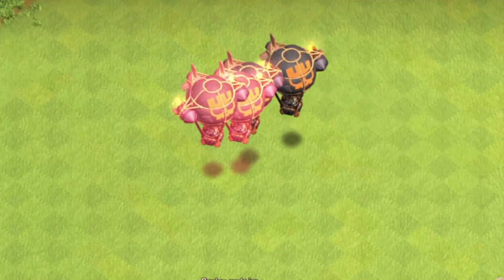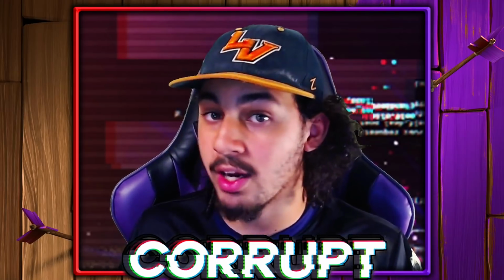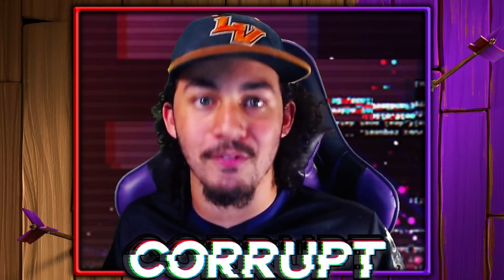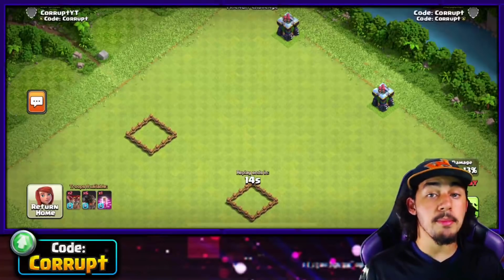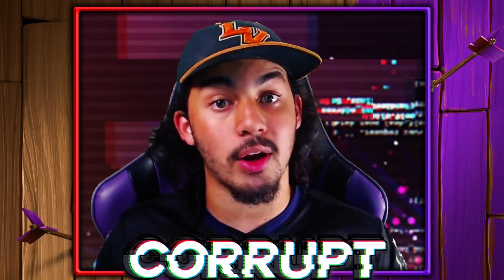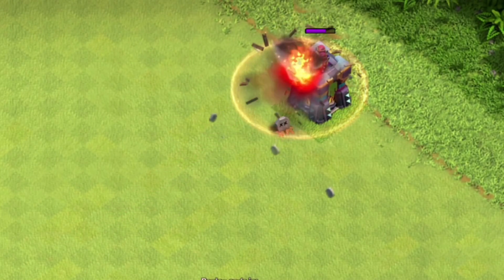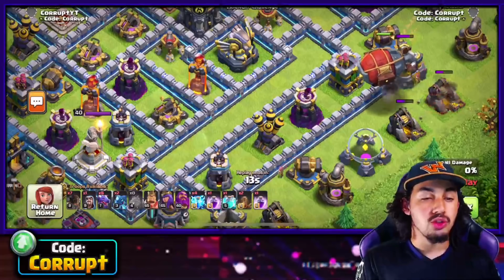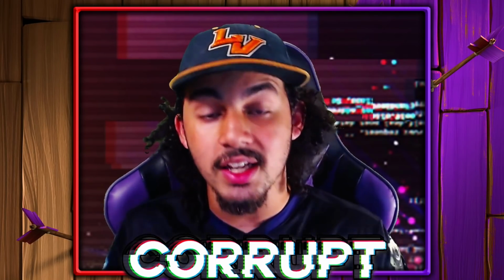How to Use Rocket Balloon! NEW Super Troop in Clash of Clans!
Today, we go over How to Use the New Rocket Balloon in Clash of Clans. This New Super Troop might be OP...

Edited by CorruptYT

Today in Clash of Clans, Corrupt YT gives you the newest Clash of Clans Update Sneak Peek, the Rocket Balloon. The newest Super Troop in Clash of Clans. CorruptYT will teach you EVERYTHING, you need to know to use the New Super Troop in Clash of Clans! Will the Rocket Balloon be OP or will it be a useful super troop?! Find out NOW!

Not Clash of Clans Update, or Clash of Clans Max, or, BEST CWL Attack Strategies, or any other farming like that. This is a Clash of Clans tips video for every Town Hall Level in Clash of Clans. Best Town Hall 12 Attack Strategy, Best TH13 Attack Strategy, Lavaloon Attack Strategy for Clan Wars in Clash of Clans. Along with Clash of Clans Esports from Clan like ALTERNATE aTTaX (ATN), Queen Walkers (QWs), and players such as Klaus, Vale, BuMm. Clash on!

⌛Video Chapters
0:00​​​ Introduction
0:29 Video Chapters
0:51 How to Obtain the Rocket Balloon
1:02 Stats for the Rocket Balloon (Lvl. 8/9/10)
1:41 Special Ability - Boosters
2:12 Regular Loon vs Rocket Balloon
2:43 Does Haste Work on Rocket Balloons?
3:12 Extend it's Ability on 2 Buildings!
3:39 Rocket Balloons OP on Defense?!!
4:32 Can it Outrun Air Traps?
5:07 Can it Outrun Enemy Heroes?
5:35 My Thoughts...
6:28 Snipe off Buildings with Rocket Loons
7:11 Lure Enemy CC & Seeking Air Mines
7:47 Cloned Super Balloons?